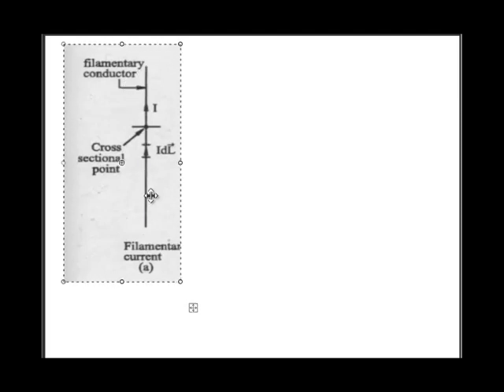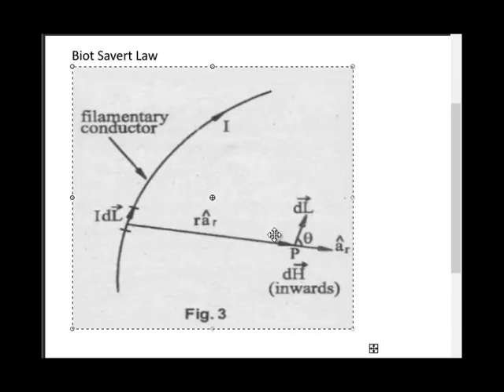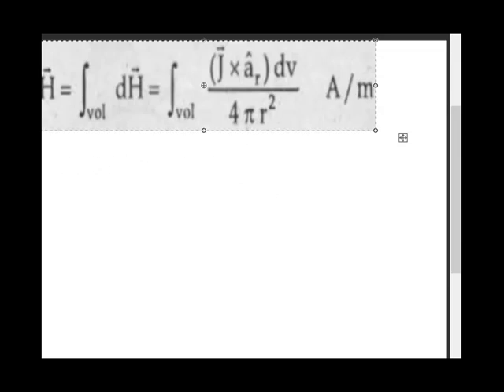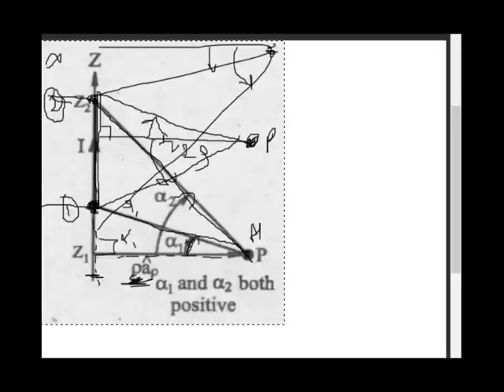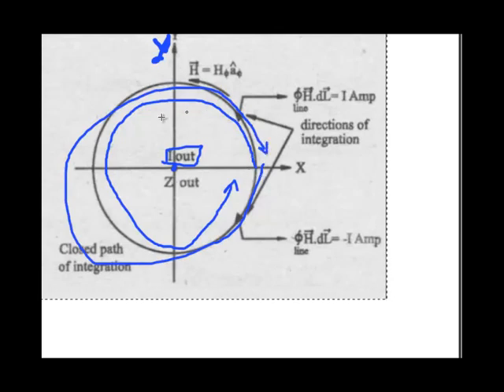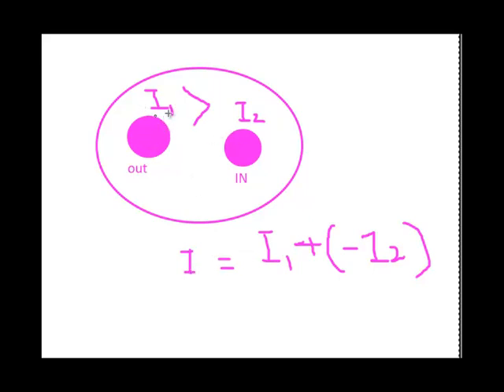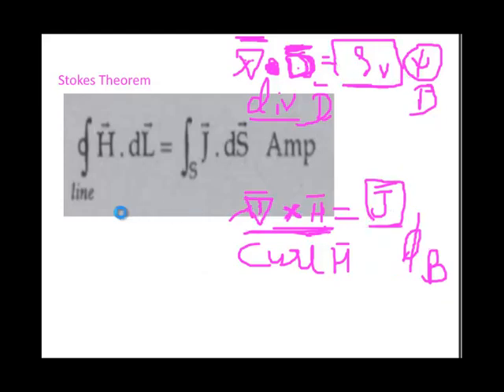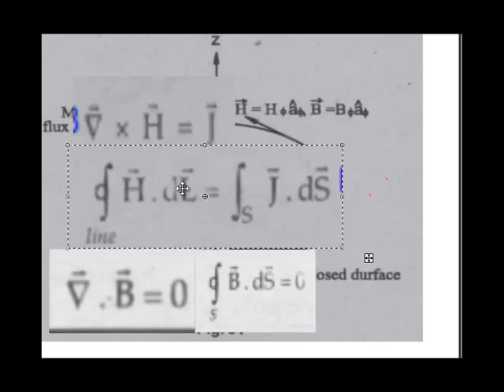Prerna 2022: Session3: Magnetic Field Intensity